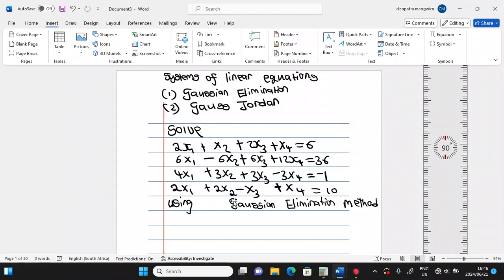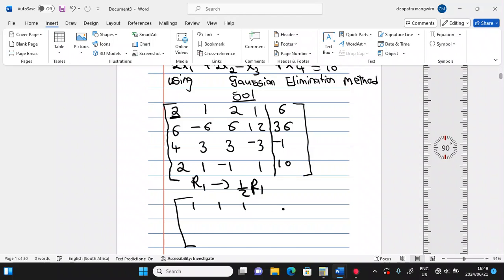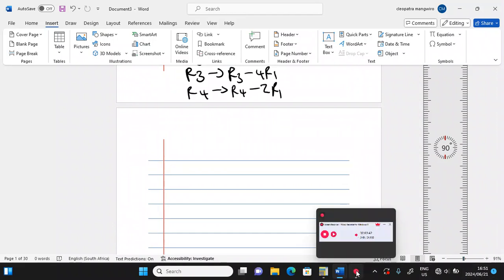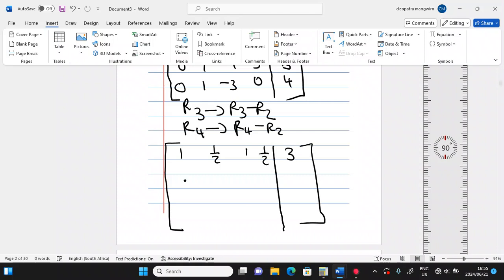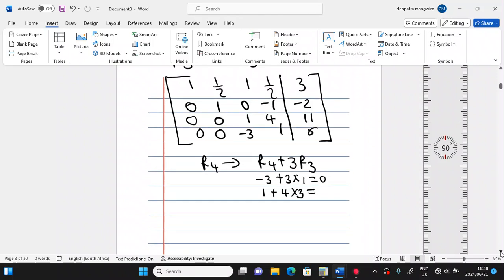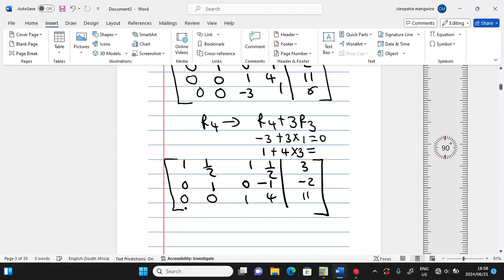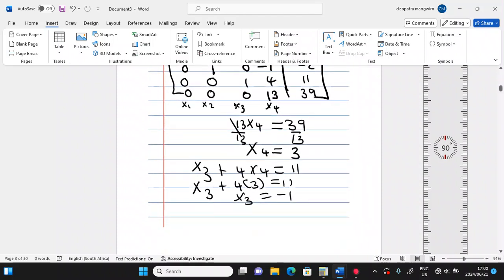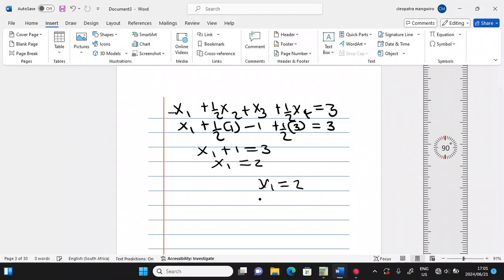GAUSSIAN ELIMINATION SYSTEMS OF LINEAR EQUATIONS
Gaussian elimination using row operations